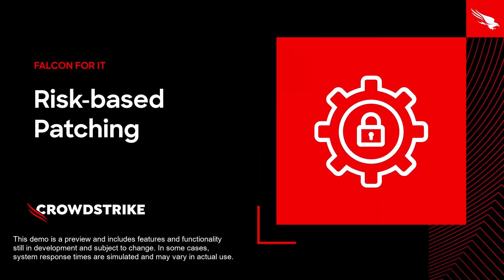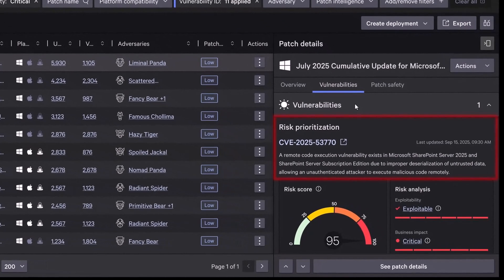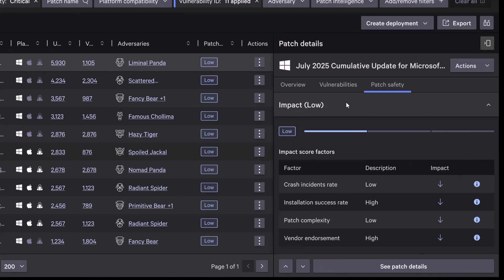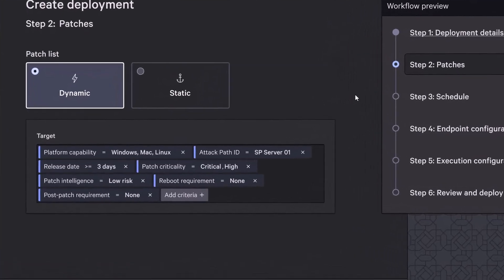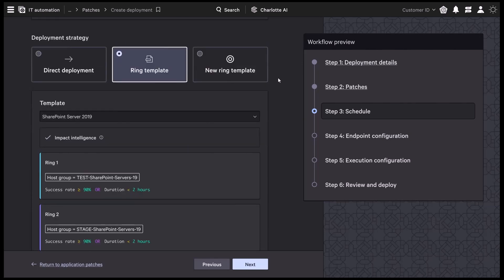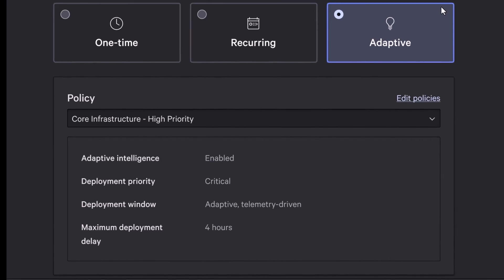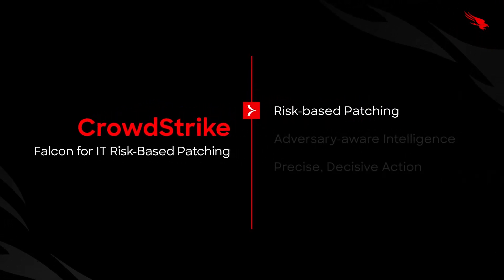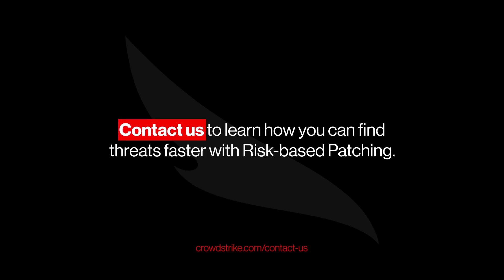Falcon for IT: Risk-based Patching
Risk-Based Patching with Falcon for IT unifies security and IT to prioritize and safely fix the vulnerabilities adversaries exploit first